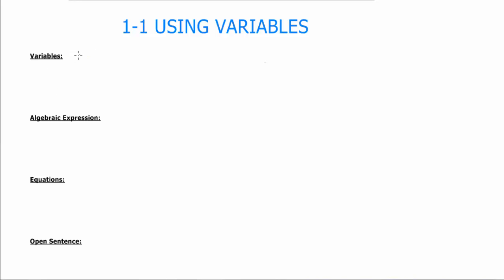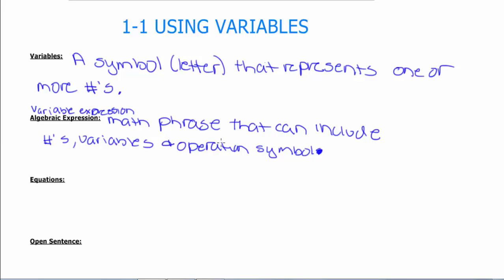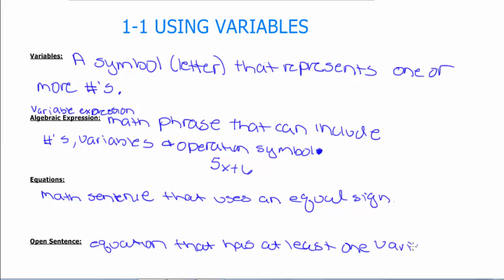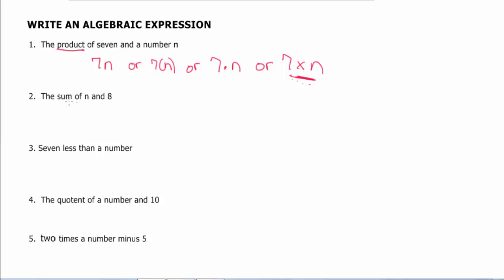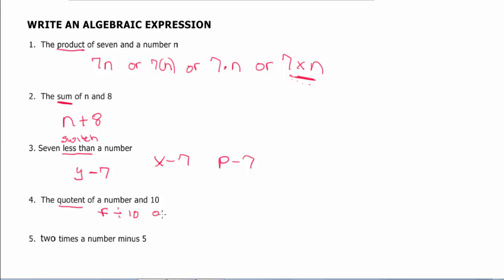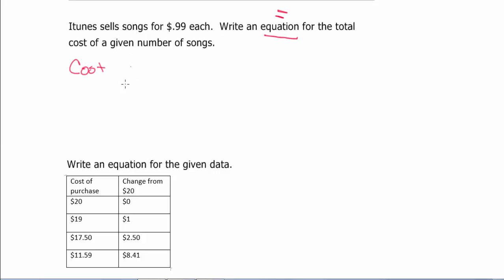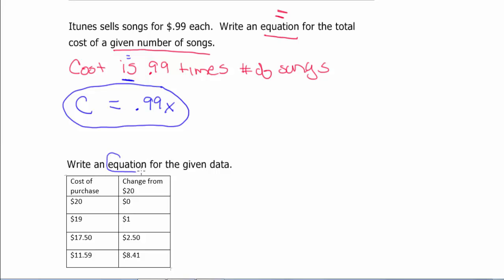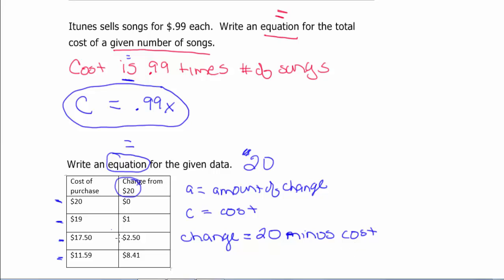ALG 1-1 Using Variables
using variables